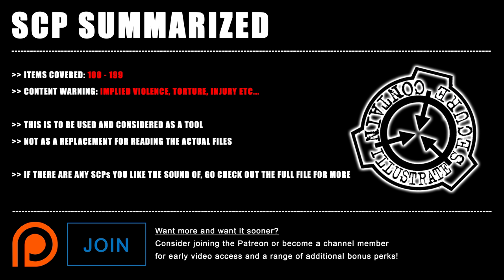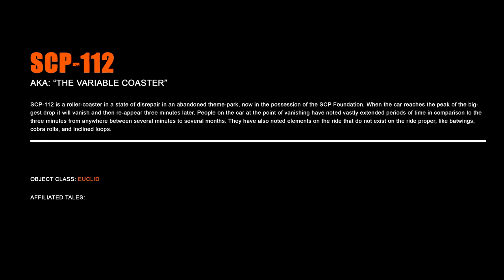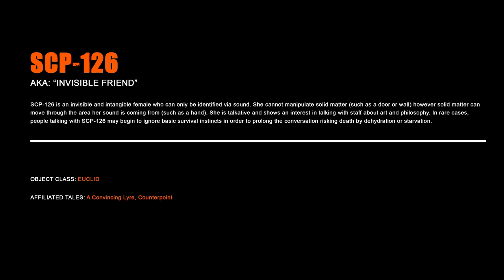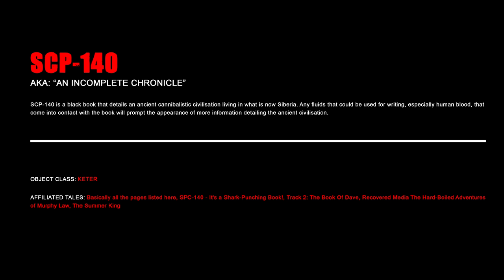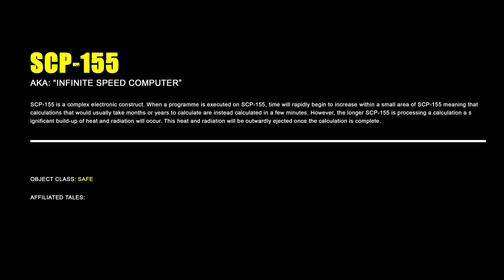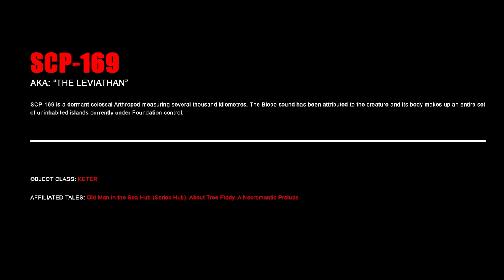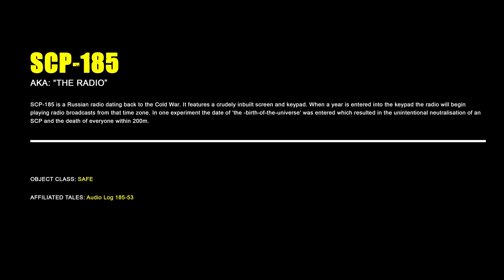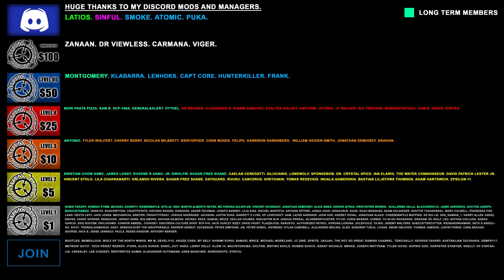SCP SUMMARIZED #2 SCP-100 to SCP-199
Original SCP file ► N/A
Author ► N/A
Author's page ► N/A

This artwork, being derived from this content, is hereby also released under Creative Commons Sharealike 3.0.

If you feature any of artwork in your YouTube videos please show me the respect to put a link to my channel in the description. You may not claim my art as your own, nor sell it or make any kind of profit off of it without following the terms of CC-BY-SA-3.0. Also,  I request that you do not use my artwork for any kind of commercial purpose without my permission